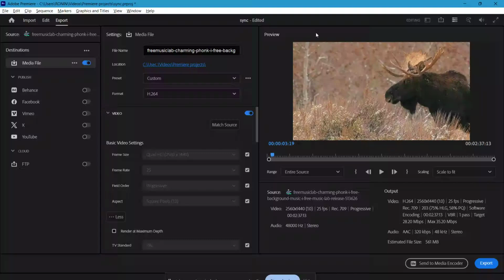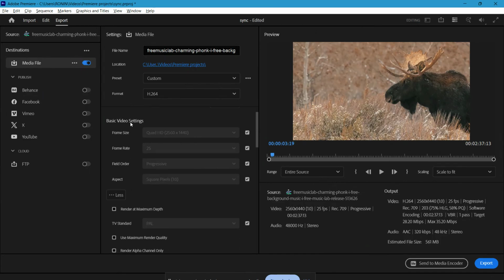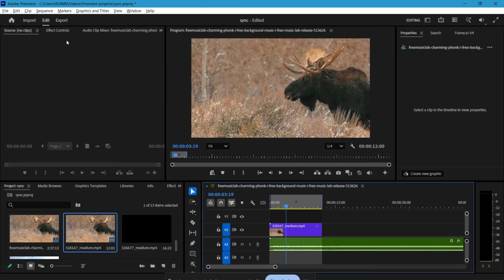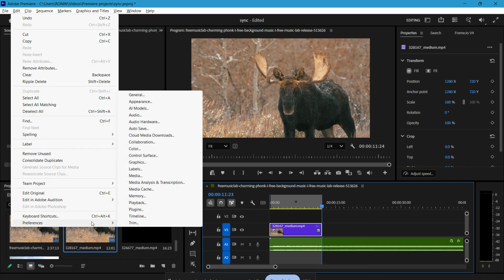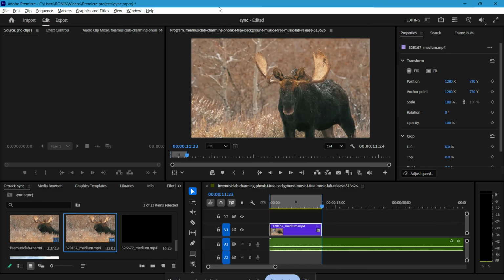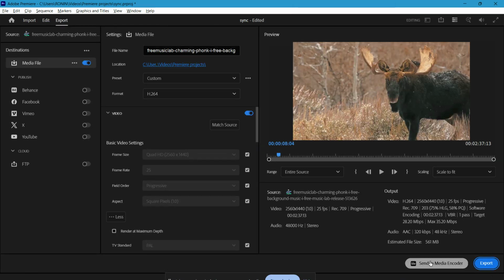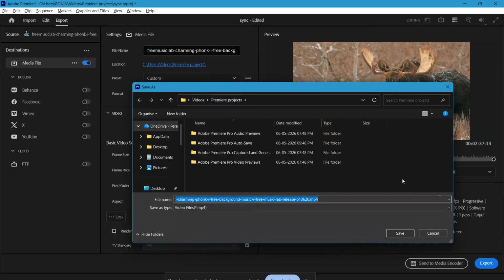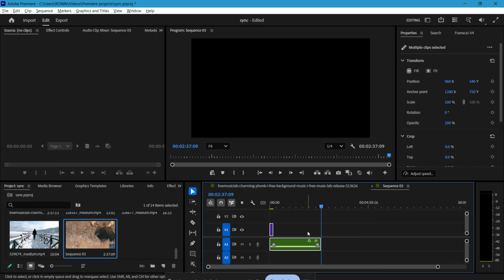Premiere Pro Error Compiling Movie No Duration To Export (Easy Fix Guide)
Learn how to fix the Premiere Pro error compiling movie no duration to export with simple troubleshooting steps including renderer changes, media cache cleanup, Media Encoder export, and timeline repair.

🕚Timestamps:
0:00 Intro
0:20 Change Renderer To Software Only
0:47 Render In And Out Points
1:14 Delete Media Cache
1:42 Remove Corrupt Effects Or Files
2:08 Use Adobe Media Encoder
2:28 Check Storage And File Naming
2:49 Copy To A New Sequence
3:15 Final Recap

✍️What You’ll Learn In This Video:
• How To Fix Premiere Pro Error Compiling Movie No Duration To Export
• How To Change Renderer To Software Only In Premiere Pro
• How To Render In To Out To Resolve Export Issues
• How To Delete Media Cache Files In Premiere Pro
• How To Remove Corrupt Clips Or Effects From A Timeline
• How To Export Through Adobe Media Encoder
• How To Check Storage Space And Safe File Naming
• How To Copy A Timeline Into A New Sequence

💡Pro Tips:
• Start with the renderer change before trying deeper fixes
• Always note the exact timecode in the error message
• Clear cache after major troubleshooting steps
• Use simple export names with no special characters
• Try Media Encoder if direct export keeps failing
• Duplicate your project before making timeline changes